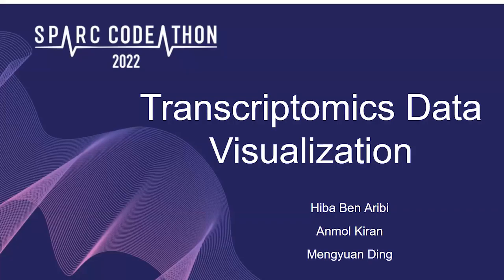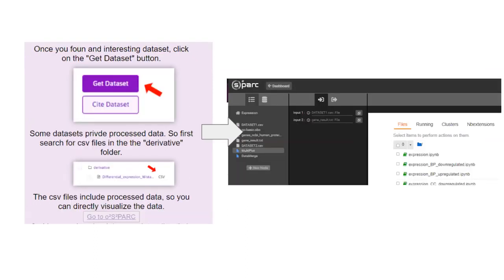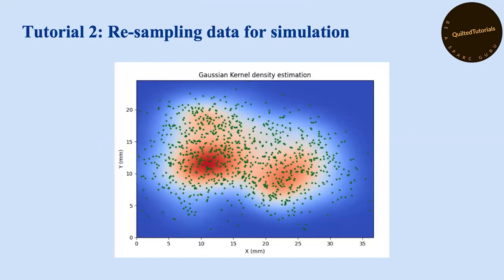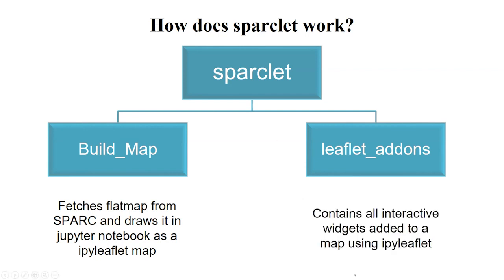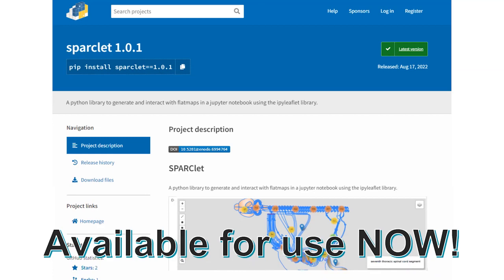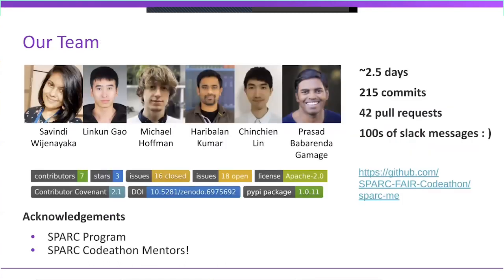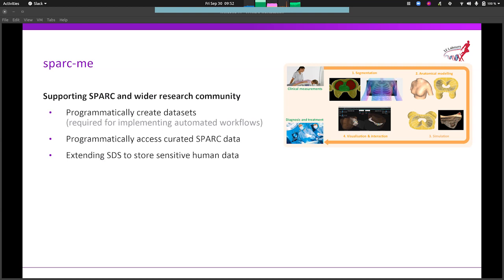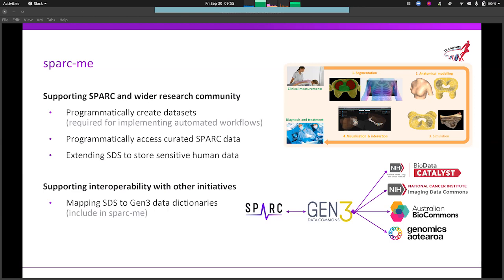SPARC FAIR Codeathon Showcase Webinar 2022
Showcasing the coding projects of the 2022 SPARC FAIR Codeathon, presenters from each of 5 teams briefly summarize their 3-day virtual codeathon challenge solutions, which serve to improve the function or useability of the SPARC.science portal.